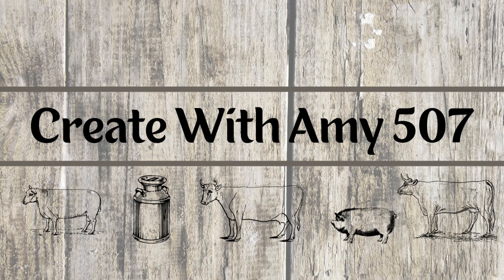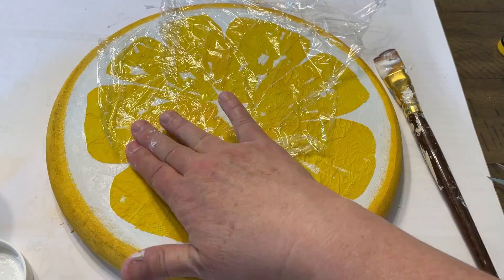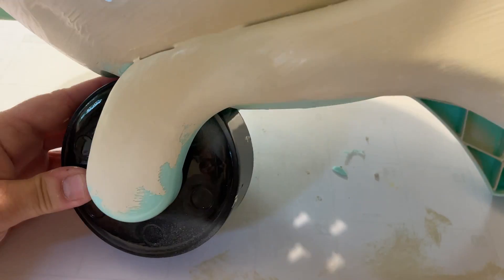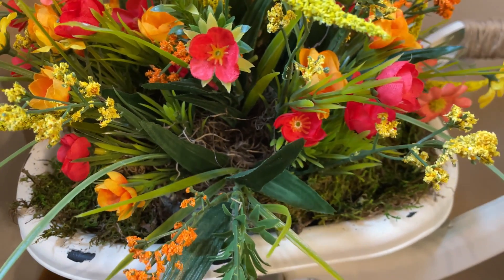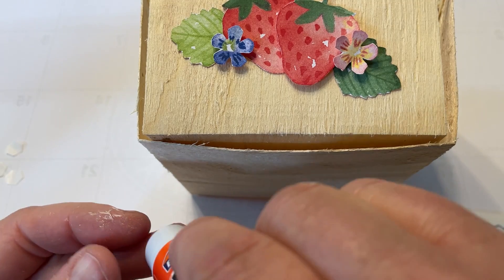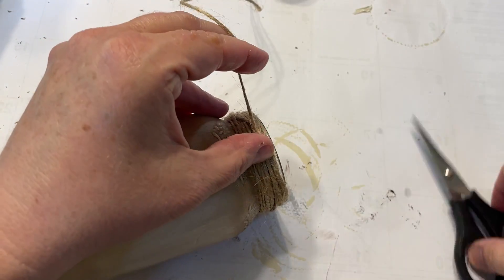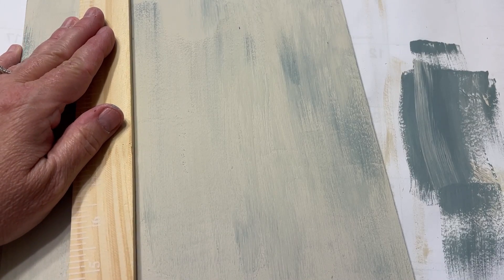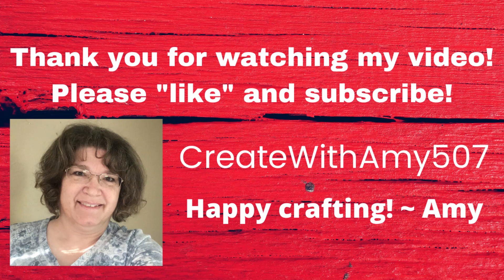Farmhouse Summer DIY decor! | DIY's at the Schwowin's nest collaboration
Join me as I create some pretty farmhouse style summer decor! Also, this is a collaboration with Sandra at the Schwowin's Nest! Sandra is so talented, I will link her video in this description box. Be sure to see what she has made too!

Gingham paper used on berry basket: 12x12 basics kit, Summer Lovin' 6 papers by Simple Stories

Colors of paint used in video:
Dixie Belle brand: Vintage Duck Egg, Drop Cloth, Caviar
Waverly brand: Maize, Ocean
Arteza brand: Sunflower

MDF board used (you cut to size as desired) Amazon: 20 Pack Blank Wood Boards for Crafts, 1/4 Inch Thick Square MDF Chipboard Sheets (12x12 In) by the Bright Creations Store

I sell Stampin' Up products. If you decide to buy any products, please list me as your demonstrator. (Amy Berger, Windom, MN)